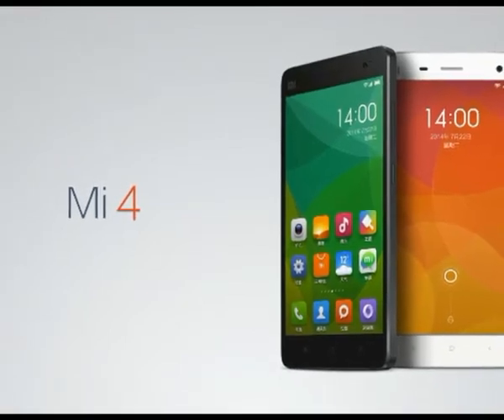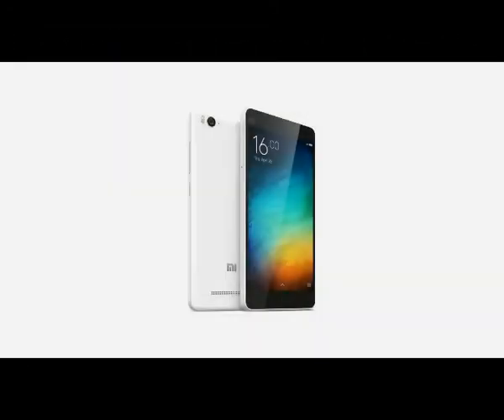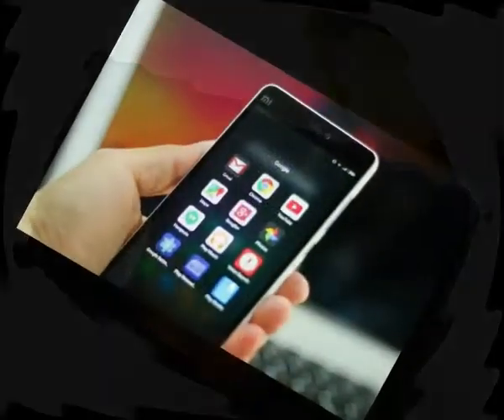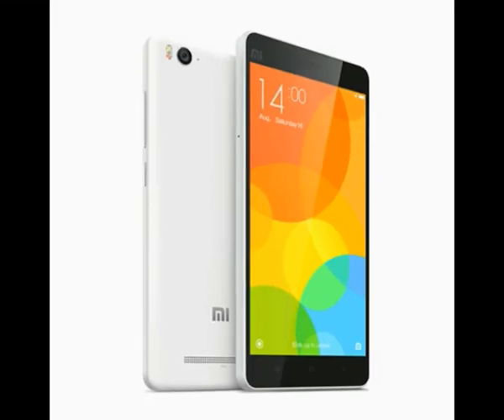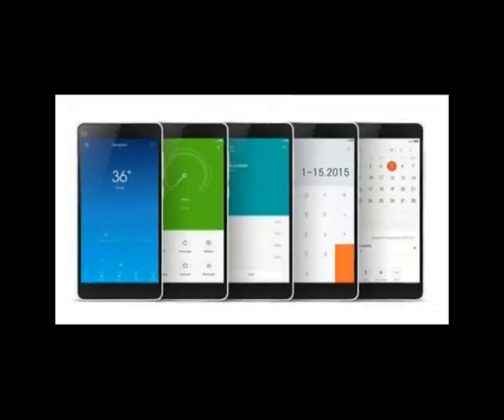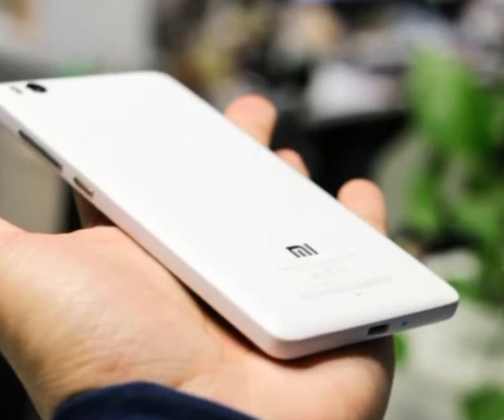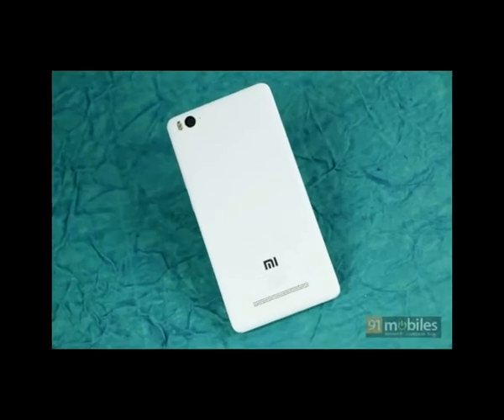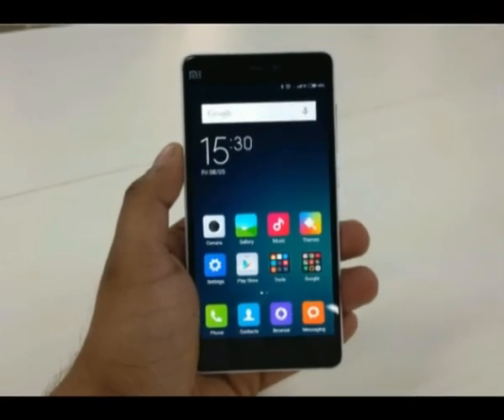XIAOM MI 4I Review